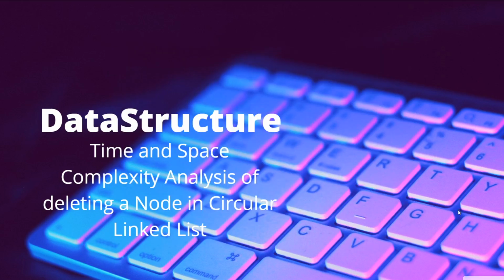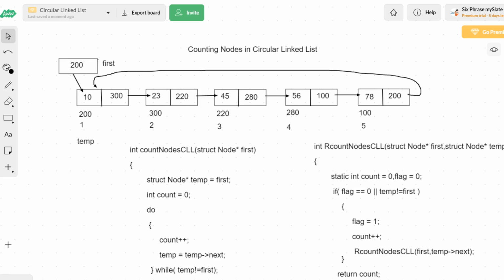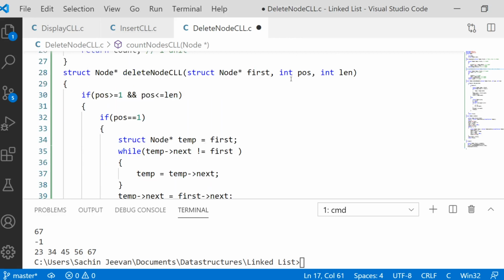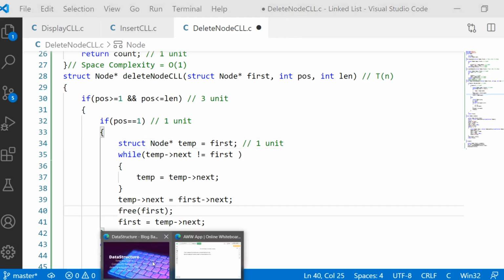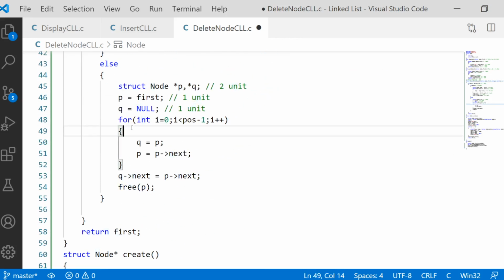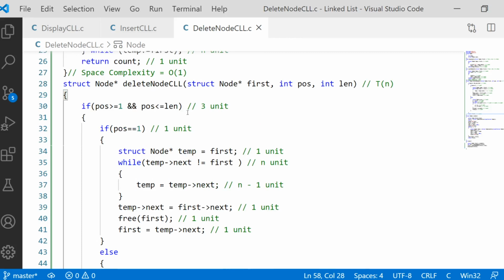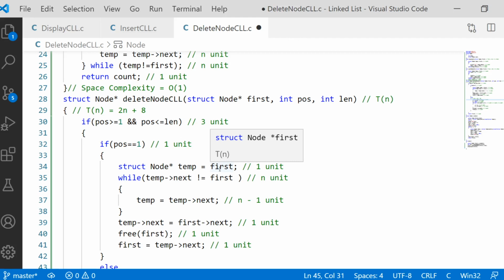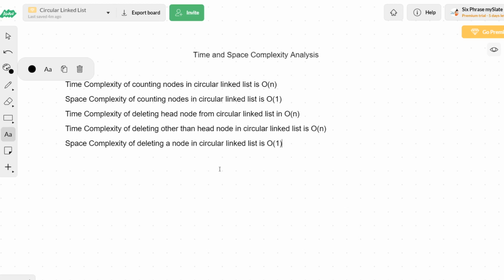DataStructure | Part 19D | Time and Space Complexity Analysis of deleting node in CLL